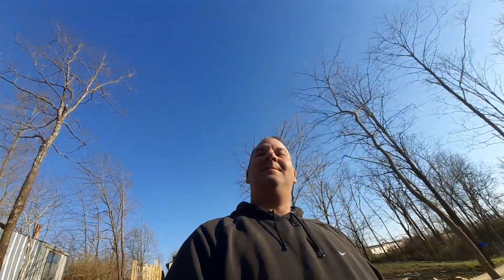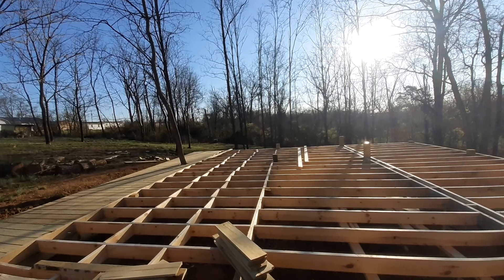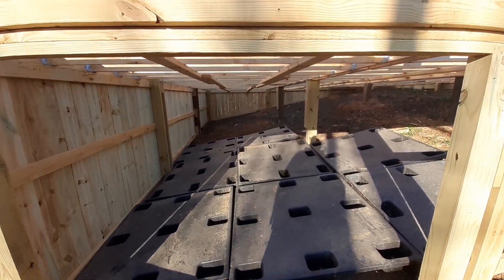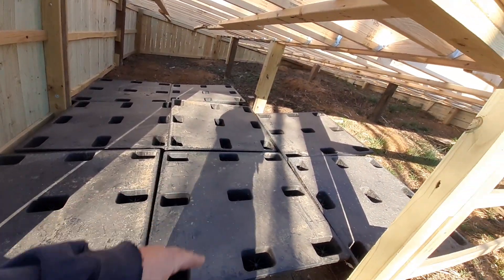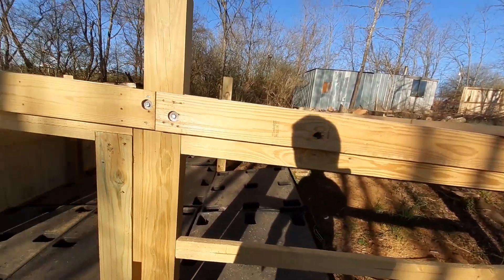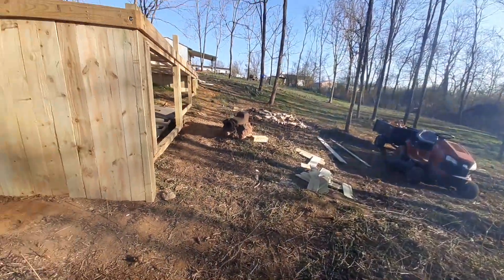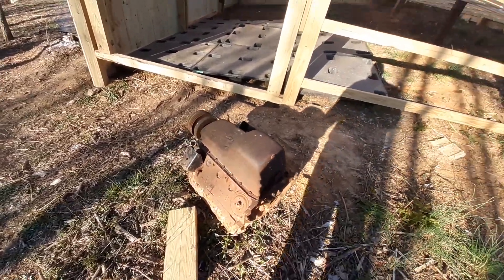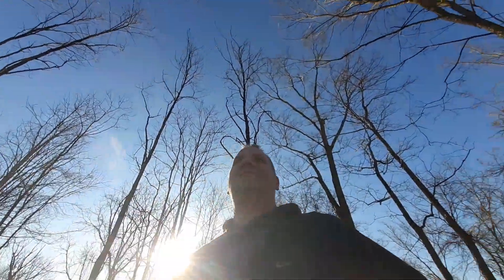Here We Grow Again part 6